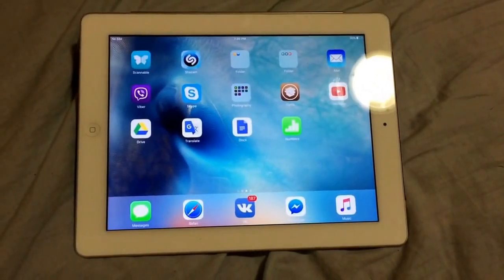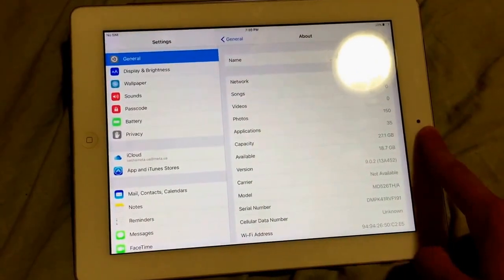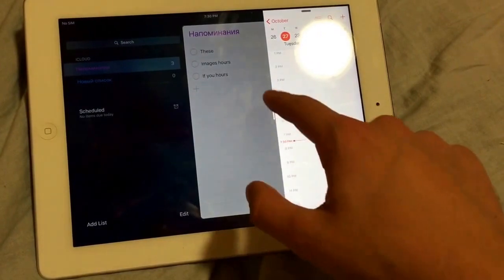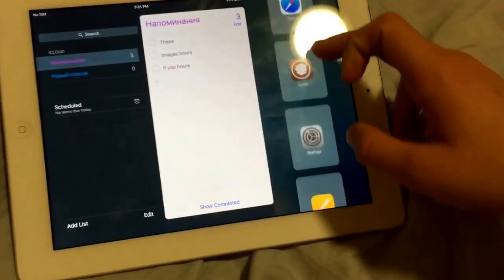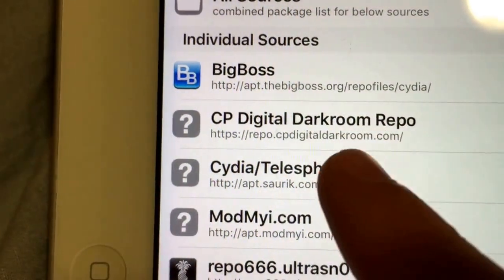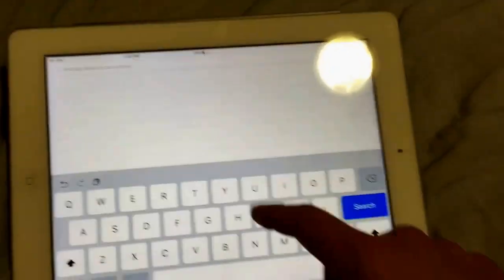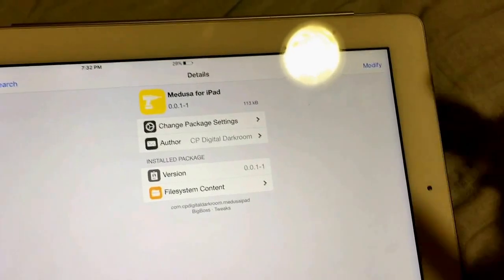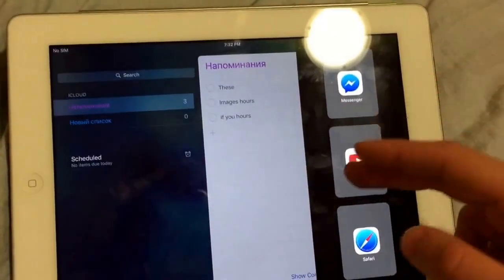How to enable Split-Screen split screen feature on iPad 4 3 2 iOS 9 9.0.1 jailbreak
через YouTube Объектив